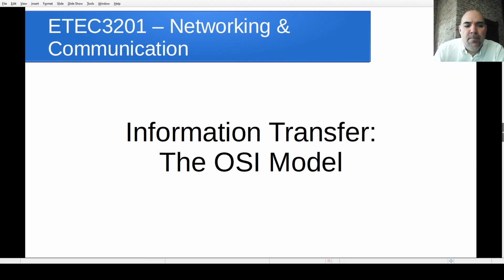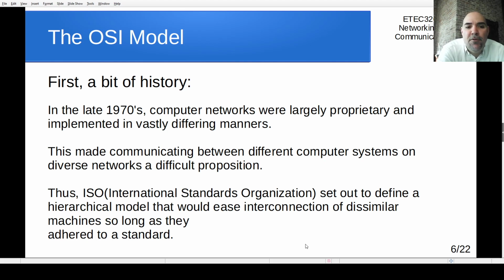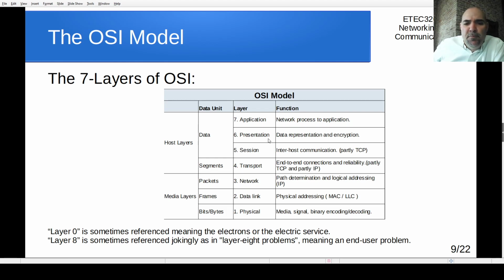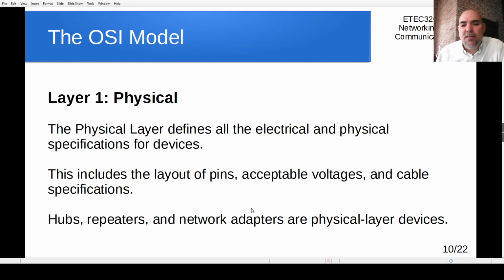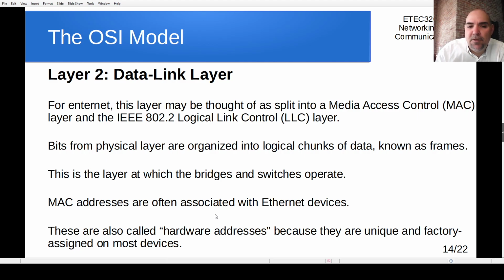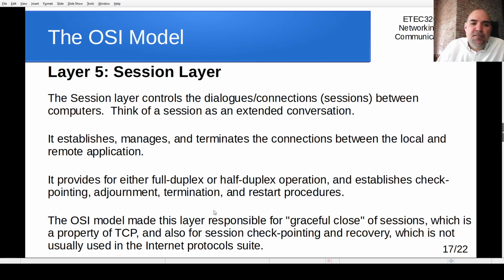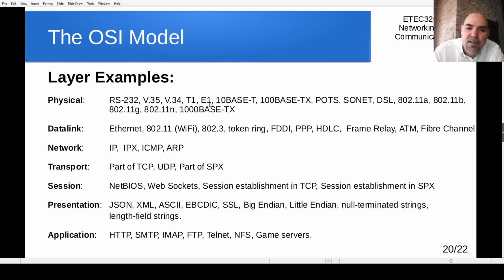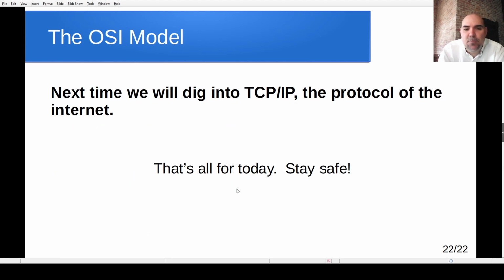ETEC3201 - Class 14 - The OSI Model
Learn about the OSI model for networking and communication systems.